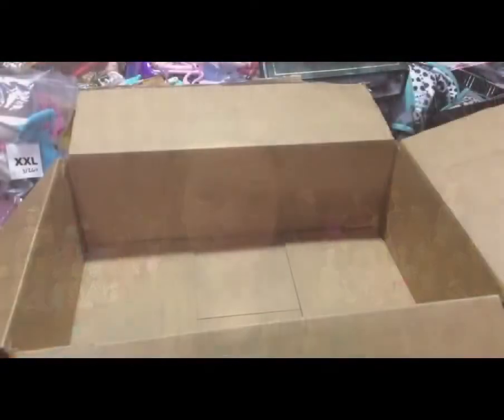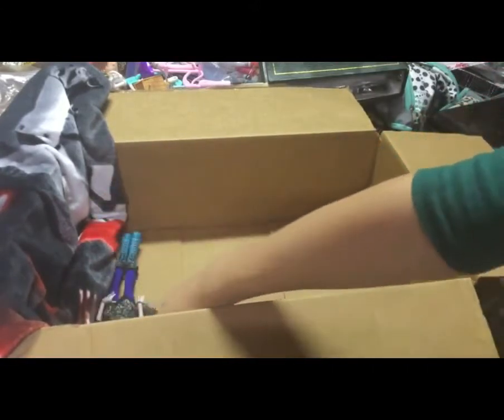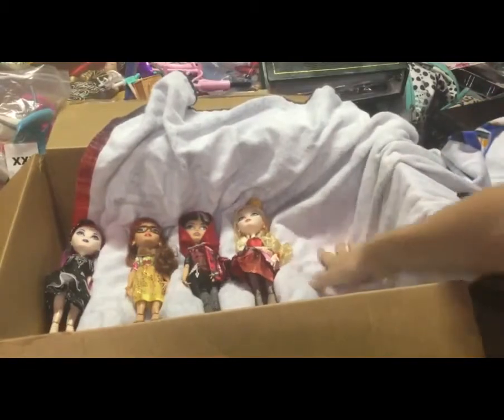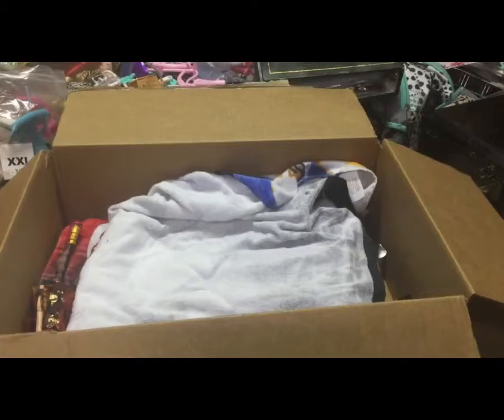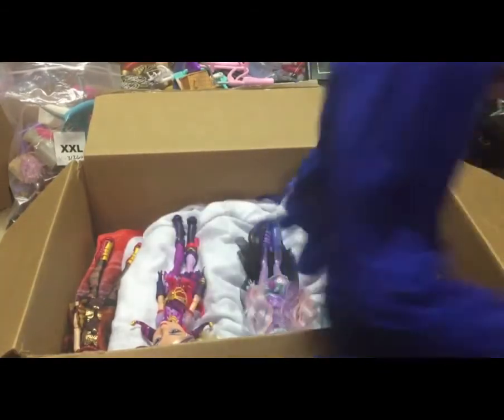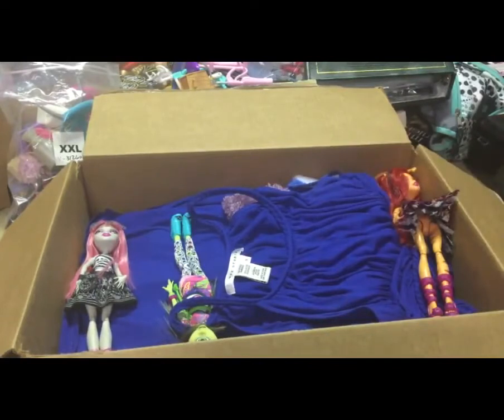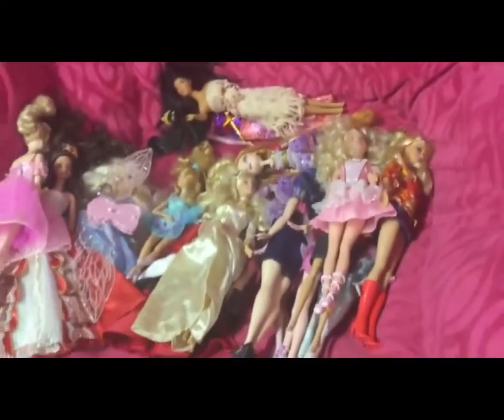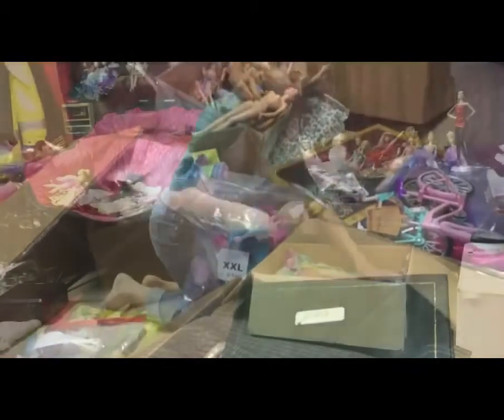Vacation Video - Tips and Tricks - How To Pack Dolls When Going on Vacation or Moving!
Hello, fellow doll lovers! Welcome to another video!
This is my last video in the Vacation Video series, and is also my first ever Tips and Tricks video. I will show you all how I pack all my dolls for the long trek back to TX, where I live.